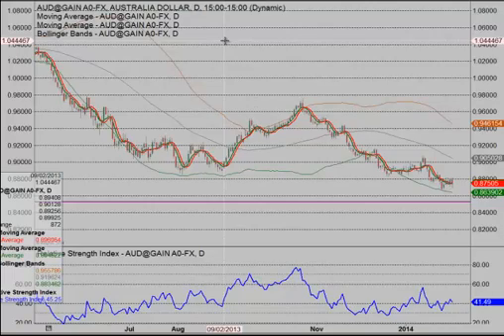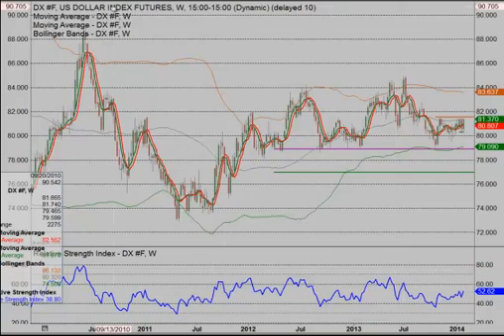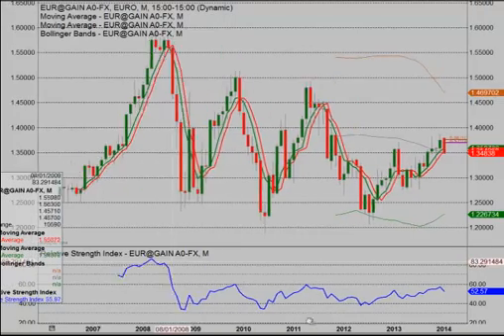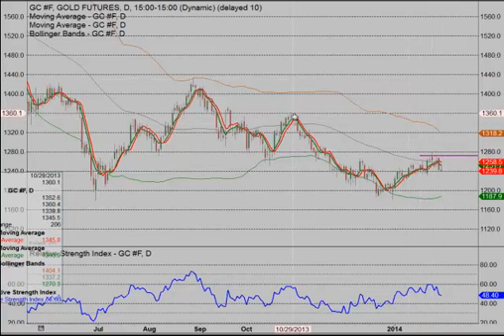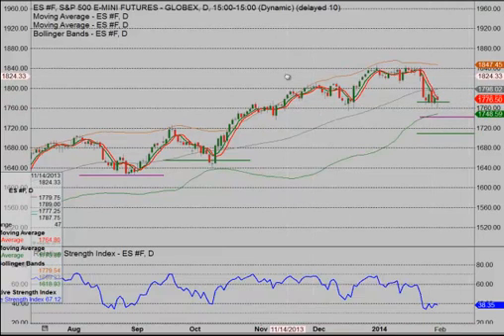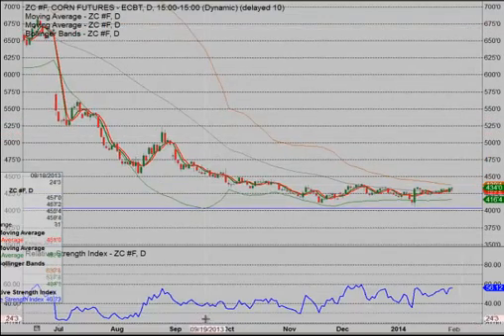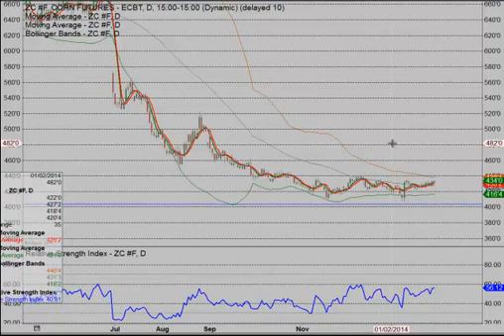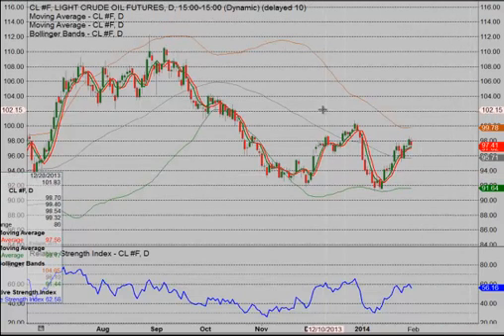Trading University's Weekly Forex & Futures Forecast with Jay Norris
Forex & Futures Market forecast with author and Trading University Instructor Jay Norris